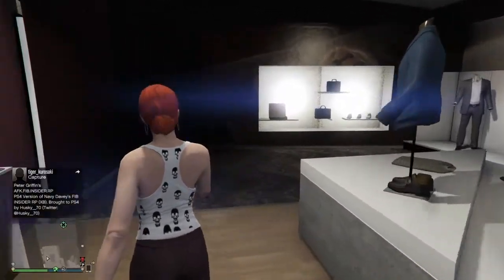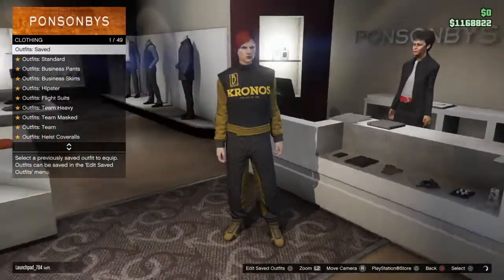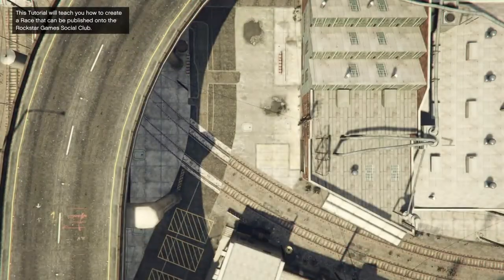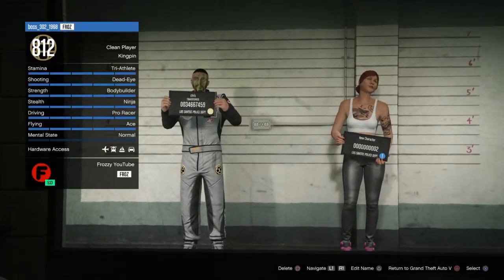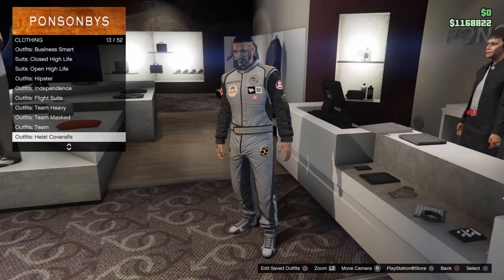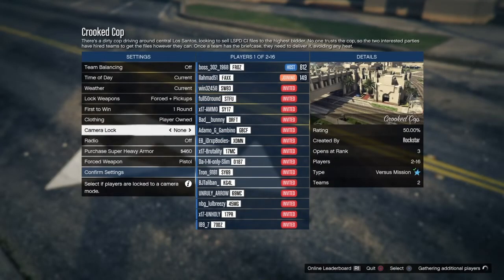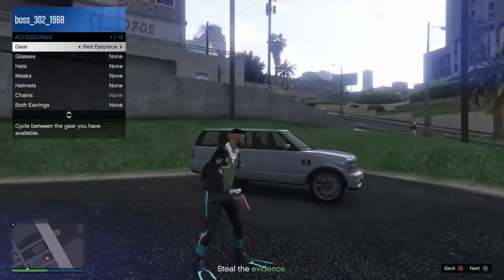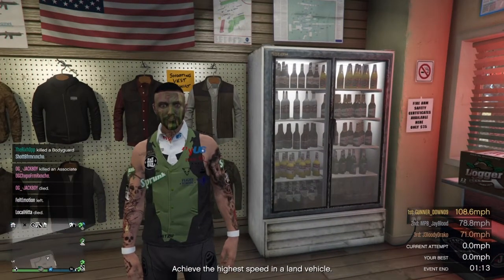*NEW* HOW TO GET RACING LOGOS ON ANY OUTFIT ON GTA 5 ONLINE AFTER PATCH 1.57! NO SAVE WIZARD!